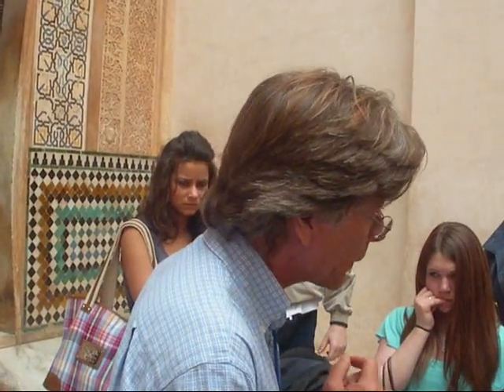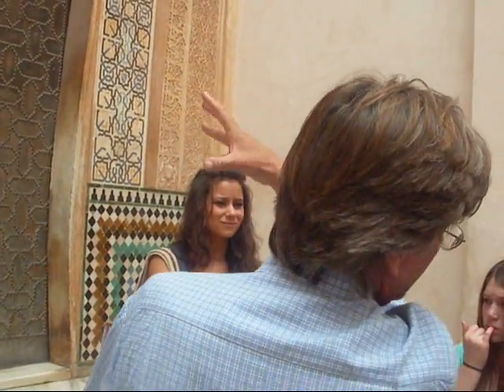Spain Trip 2010 - The Alhambra (part 1)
A (badly) compiled video of various pictures and video I took while in Spain with my school's Spanish Club during spring break '10